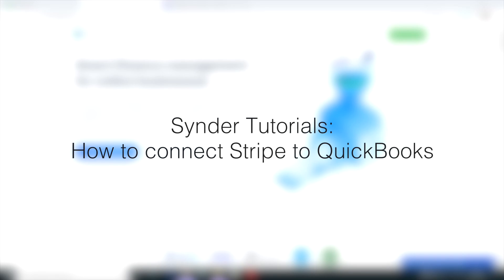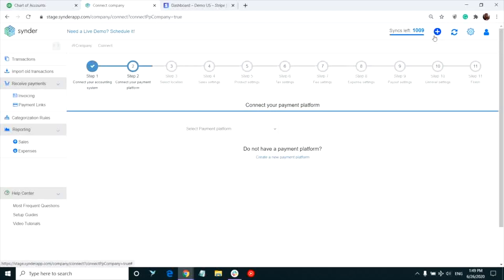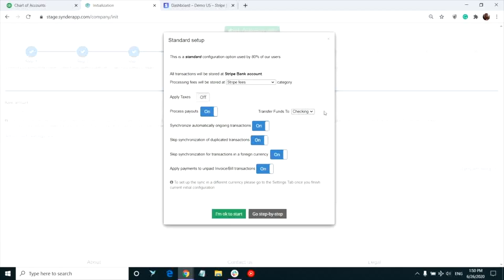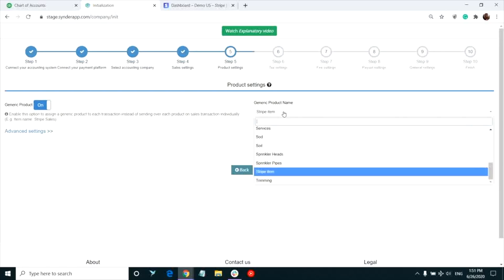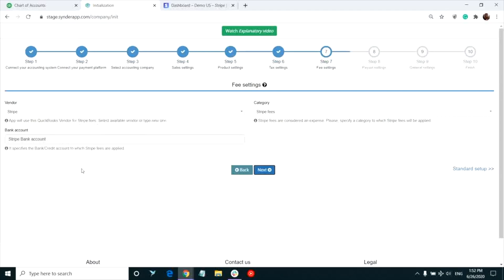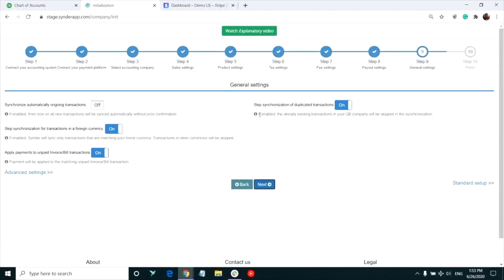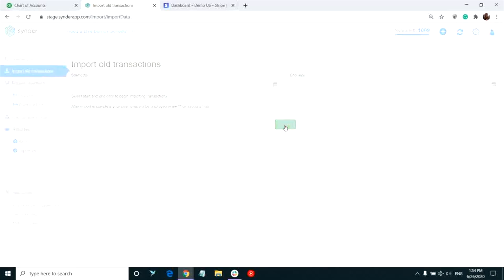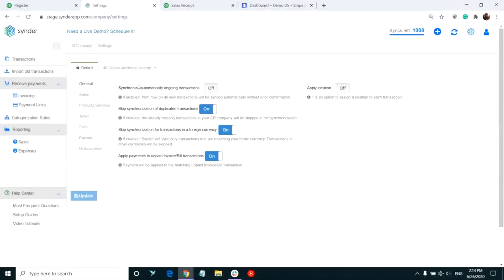How to Connect your Stripe to QuickBooks Online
Synder is actively developing, so we have some new updates. To avoid confusion, please сheck the tutorial with the new flow of the app

In this video, you'll learn how to easily sync Stripe payments with QuickBooks Online. Try Synder for free

Connect your Stripe to QuickBooks Online and import your payments automatically!
- Synchronization is done for seconds and your payments are ready for reconciliation in 1-click.
- Auto-sync or manual sync mode is available.
- Import your old payments into Business Payments to subsequently sync them with QuickBooks Online - no data time limit!

📚Helpful guides:
How to close open QuickBooks invoices with payments from a payment processor (on the Stripe example)

▶️Timestamps:
0:12 - Create an account in Synder
0:28 - Connect your accounting company
0:48 - Add payment platform
1:23 - Quickly start syncing with the standard setup
1:57 - Sales settings
2:31 - Product settings
3:14 - Tax settings
3:31 - Fee settings
3:46 - Payout settings
4:17 - General settings
4:58 - Start to sync

Synder by CloudBusiness is an award-winning 5-star rated professional accounting solution designed to automate bookkeeping and optimize financial management workflow. The software has helped 20k businesses and has processed a stunning $1 Billion worth amount of transactions for E-Commerce in 2020.